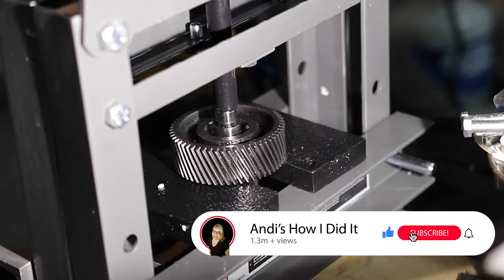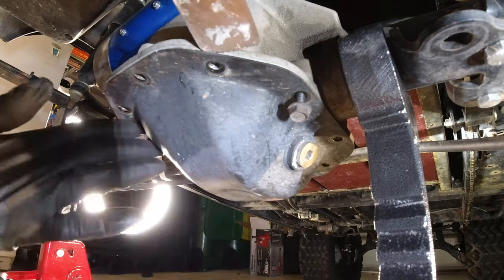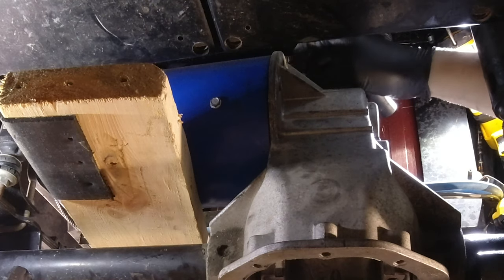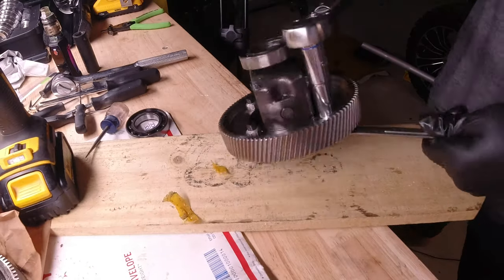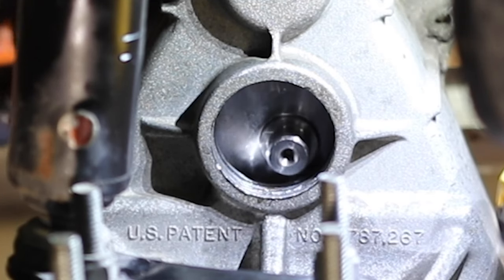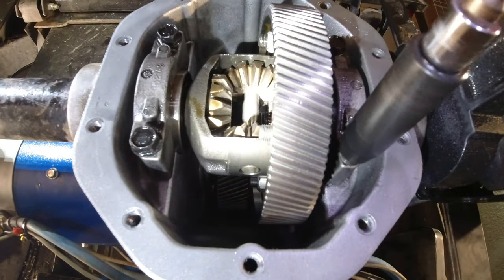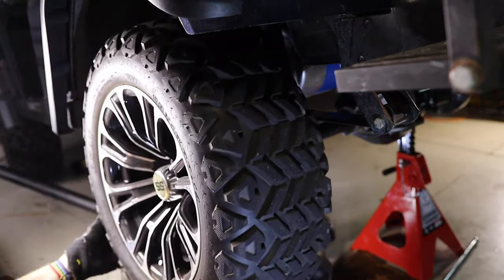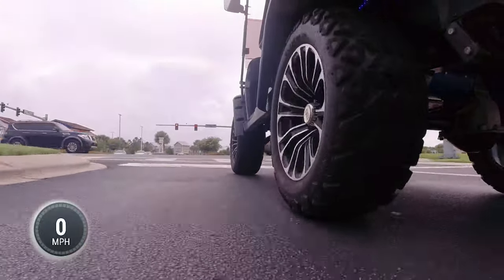How to Increase Your Golf Cart Speed - Gear Upgrade Install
Today we're going to look at how I upgraded the gears in an EZGO Golf Cart from a 12:44 ratio to a 6:1 on a dana rear end. I've already upgraded the motor, controller, and voltage.

This was by far the most comprehensive install I've ever done. Before you start bashing me, I'm not a mechanic and this isn't what I do full time.

This isn't a terribly hard thing to do, but I've never seen it done before and had to work through a lot of the process myself. You'll see some things that I tried that didn't work and you'll see what ultimately did work. In the end, I'm going to show you exactly what the gear upgrade did for the speed of the golf cart.

I put some links below to the parts I needed to complete this upgrade - it really helps me out if you order from those links.

These EZGO Golf Cart high speed Gears are for 1988'-UP Electric & 2 Cycle Motors  and the 6:1 Ratio is the FASTEST gear set you can buy. These gears will lower the amount of torque you used to have simply by the ratio.  The gears come in 6:1, 8:1 and 15:1 if you decide you want more torque. The bulk of the driving we do is on flat surfaces, so torque and hills aren't a concern.

6:1 Gears for EZGO
RTV Gasket Maker
Synthetic Gear Oil
Snap Ring Pliers
Dead Blow Hammer
Bearing Race and Seal Bushing Driver Install Set
Gear Press
Freeze Plugs

The Camera gear I own and use for videos (I use multiple cams for different angles):
Perfect Camera for walking around - DJI Action 2
Gimbals are everything and make shooting easier - DJI Pocket 2
First RF series camera - great for 4k - Canon R6
Beast mode cam for action shots and video - Canon R3
Wide ranging lens great for video zoom - Canon 15-35mm lens
Cost effective fixed RF lens - Canon 35mm lens
Very wide shots for your RF cam - Canon 16mm lens
A must have tripod for your camera gear - Joby Tripod